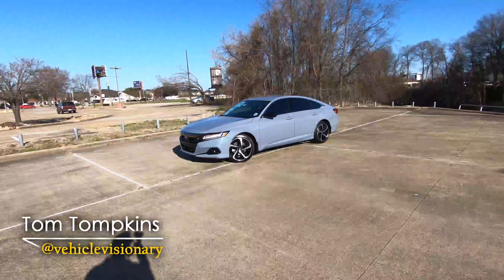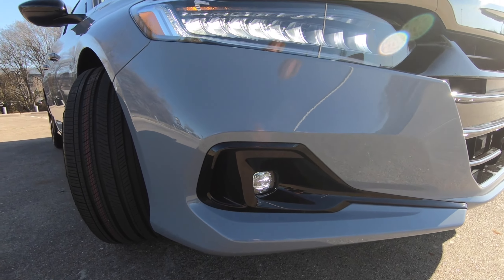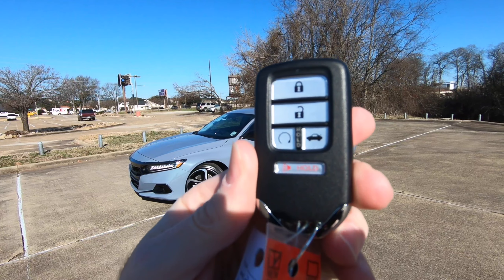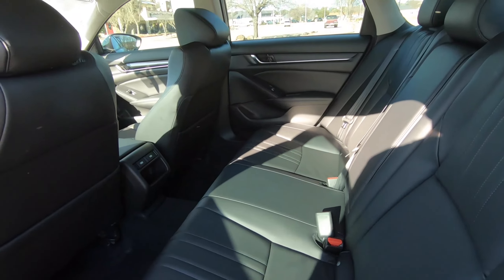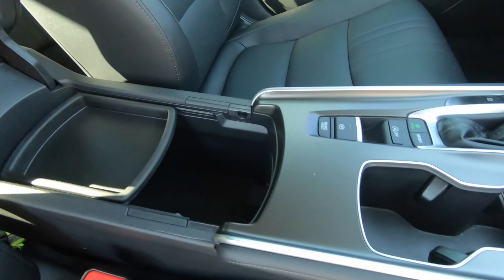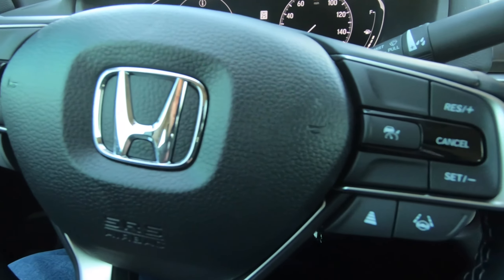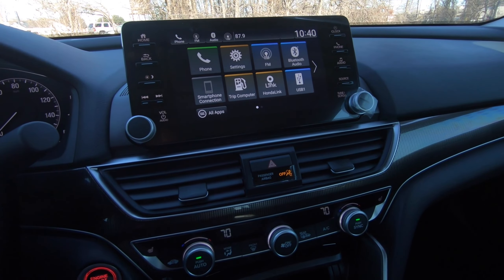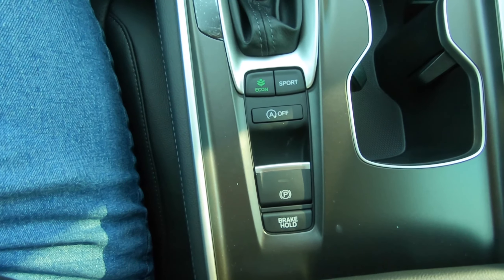2022 Honda Accord Sport Special Edition - A Mid-Size Sedan Worth The Money?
The 2022 Honda Accord Sport Special Edition (SE) slots in under the touring trim level. With a comfortable ride, spacious interior, plenty of power from the 1.5 liter 4-cylinder, and many additional advantages, this model of the popular Honda Accord is a top option when it comes to the mid-size sedan. See why in today’s Vehicle Visionary video!